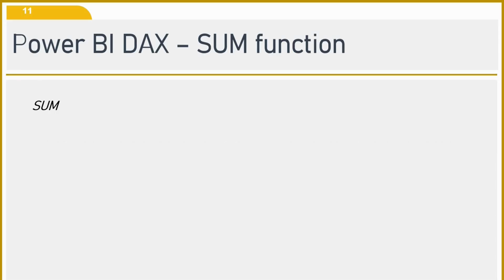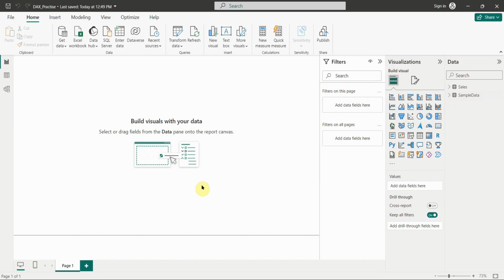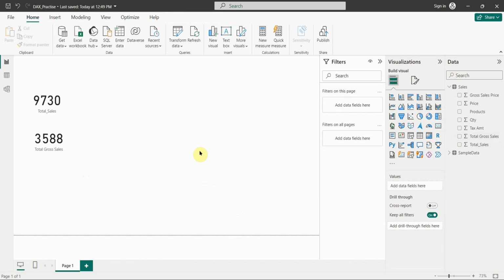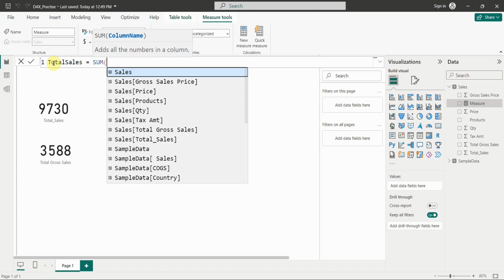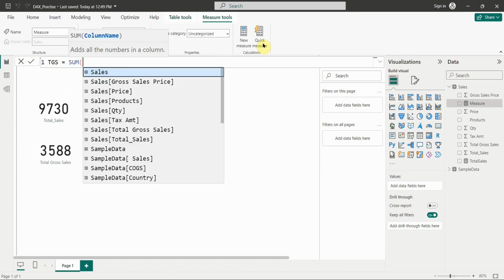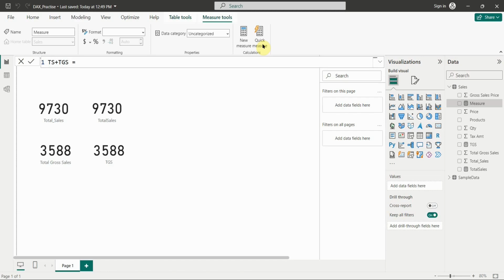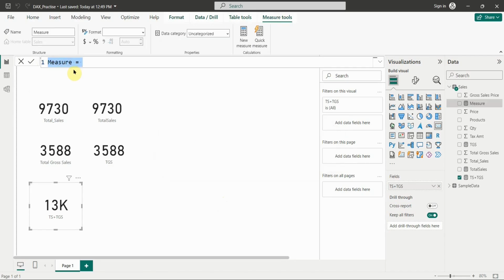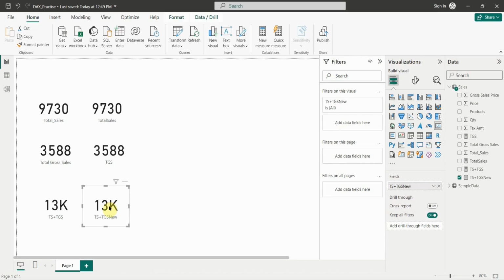How to use SUM in Power BI || Complete Beginners Guide to Power BI in 2024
In this video will talk about some basic DAX expressions and how you can use them in your Power BI.